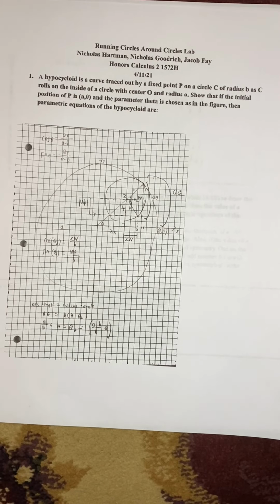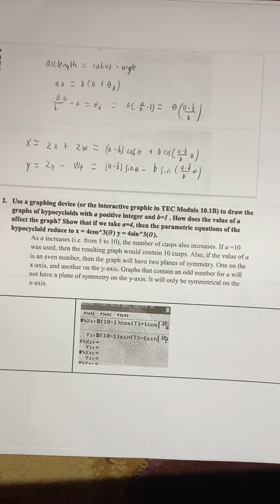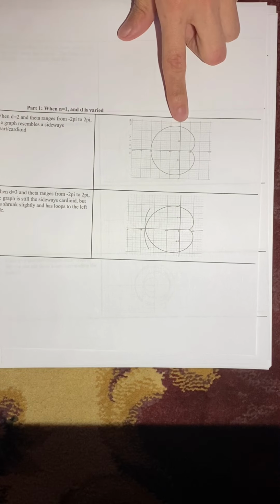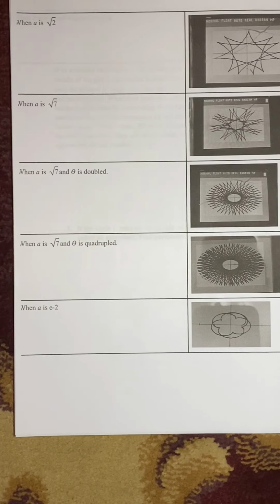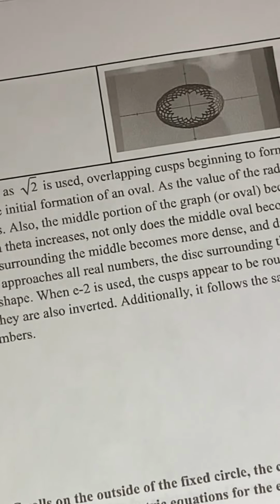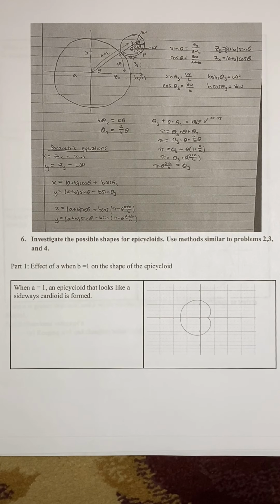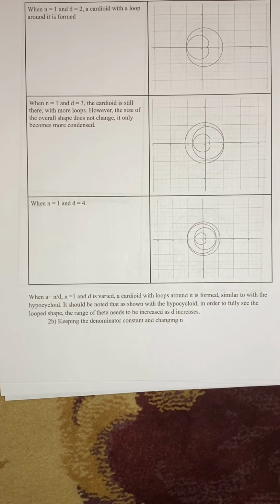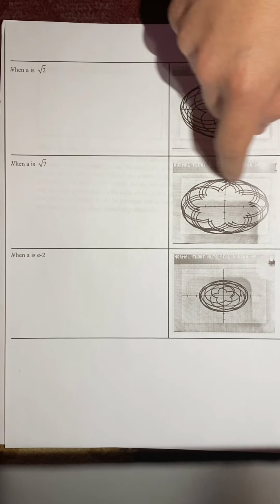Stewart 8th Edition Running Circles Around Circles Lab Calc 2 YSU